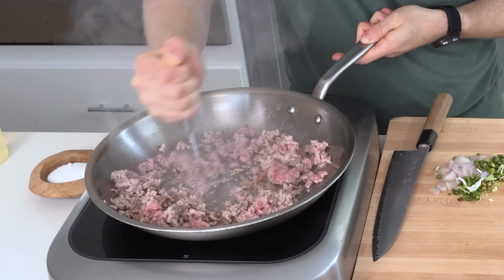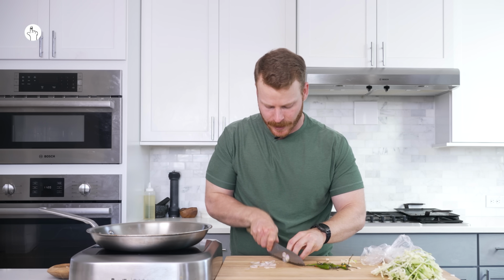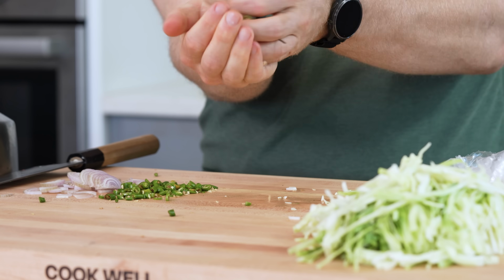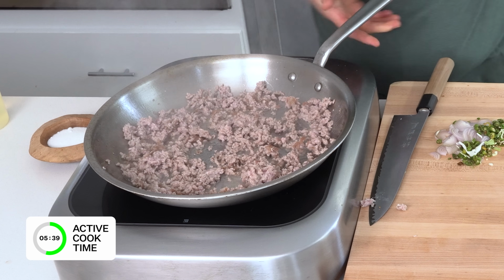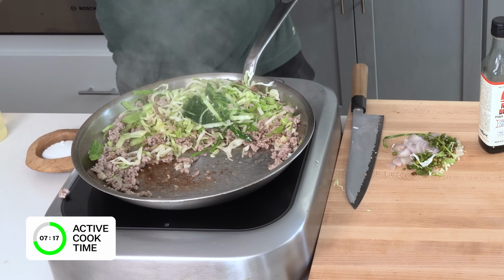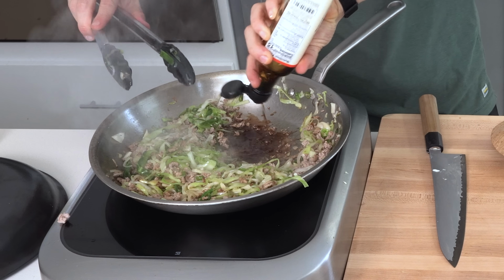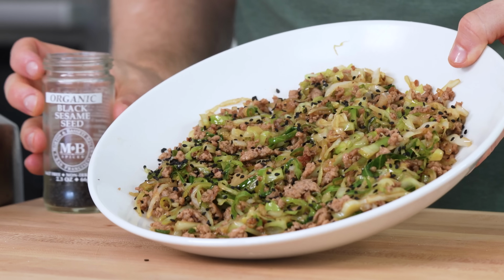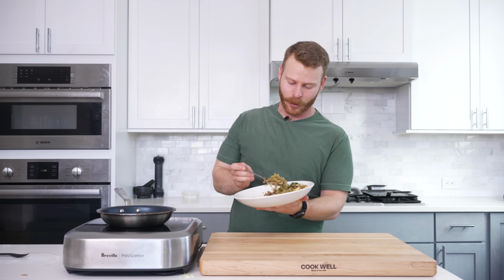A lazy day Spicy Pork stir fry.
Spicy stir fry time.

📚 Videos & Sources mentioned: NA

Cook Well, Co. is a participant in the Amazon Services LLC Associates Program, an affiliate advertising program designed to provide a means for us to earn fees by linking to [Amazon.com] and affiliated sites.